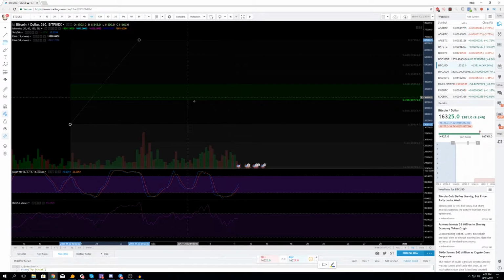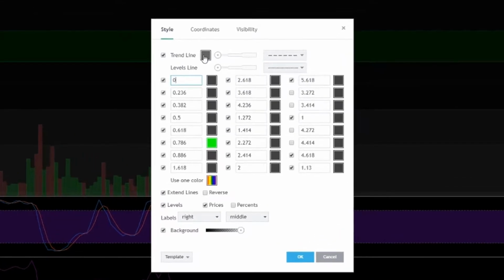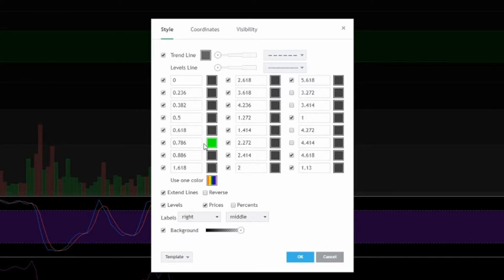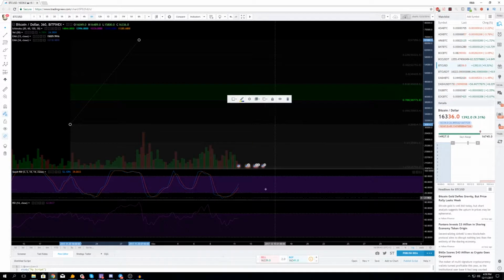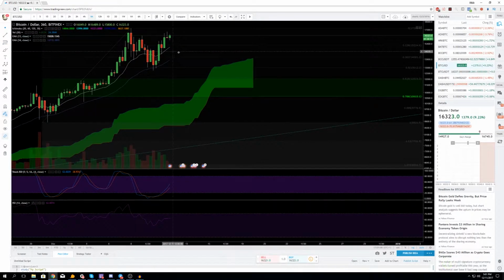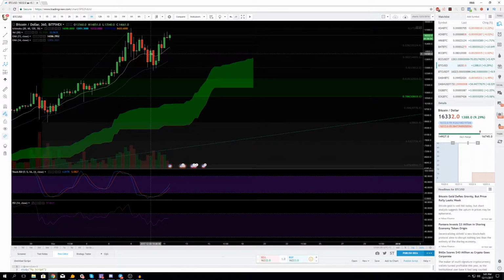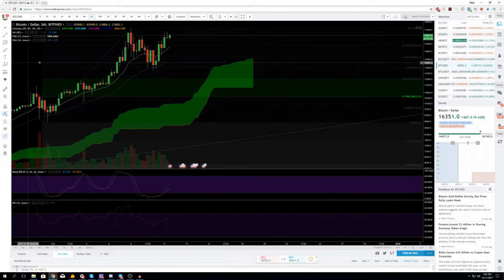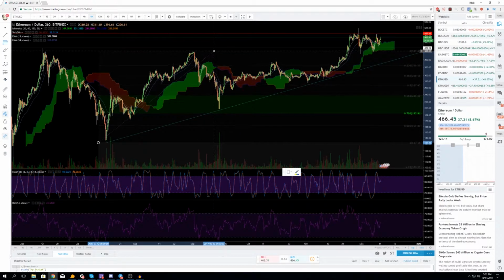How to use Fibonacci Retracements - Crypto Trading Basics